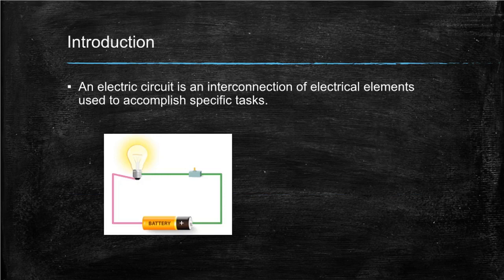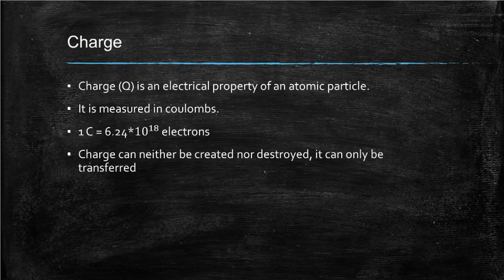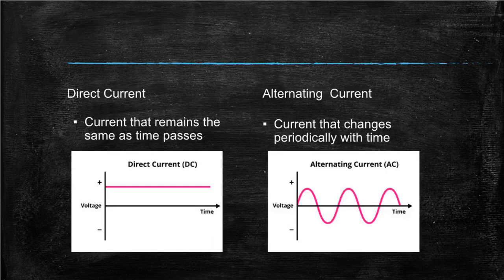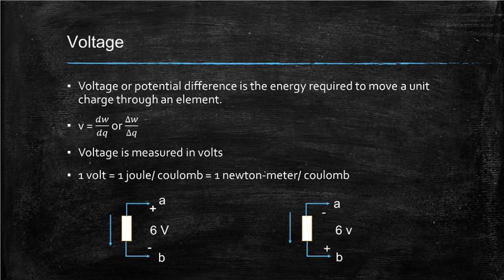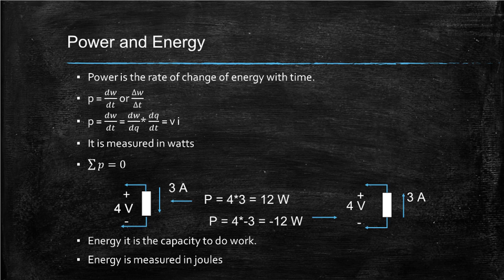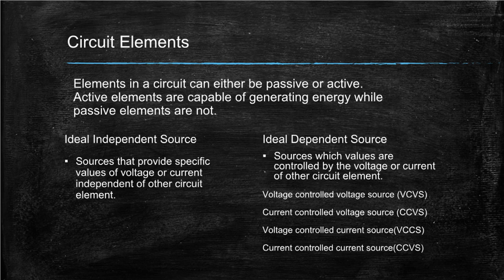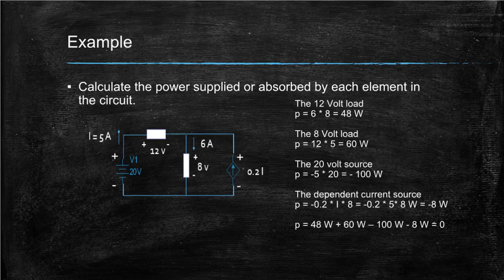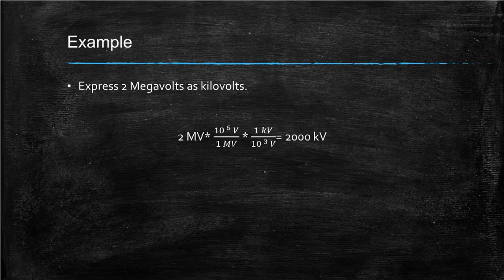Basic Concepts of Circuit Analysis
This video provides information on basic concept in circuit analysis like voltage, current and power.